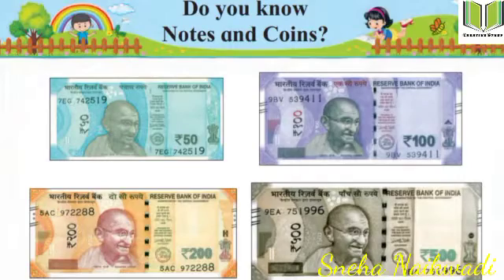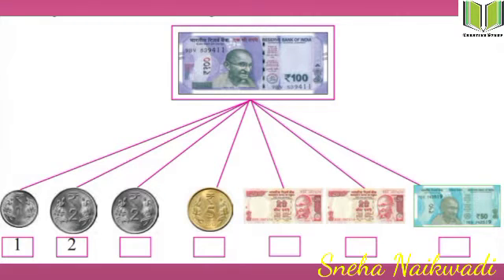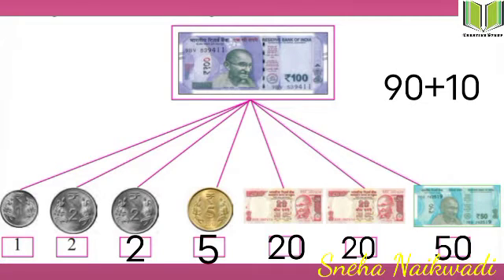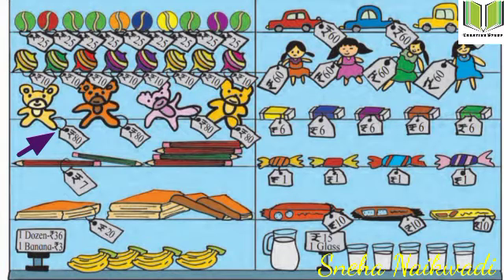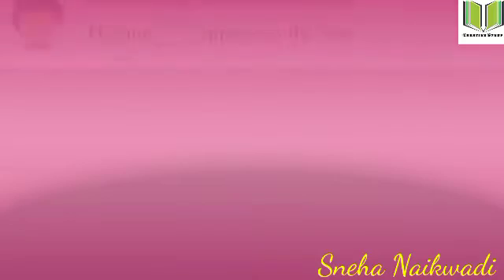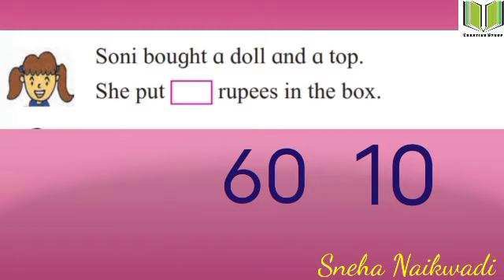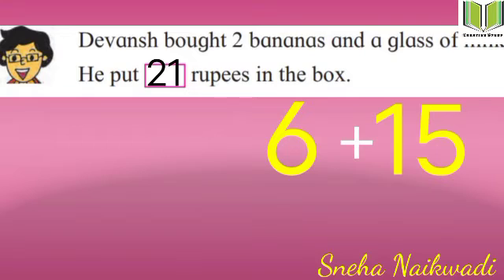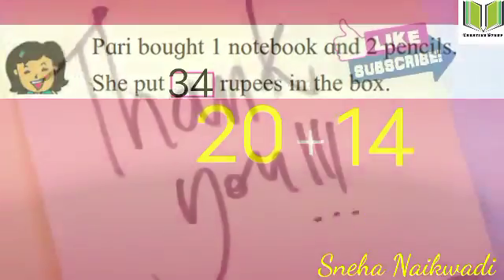Do you know Notes and Coins? | Subject - Mathematics | Class -2nd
Do you know Notes and Coins? | Textbook page no. 56 & 57 | Subject - Mathematics | Class -2nd